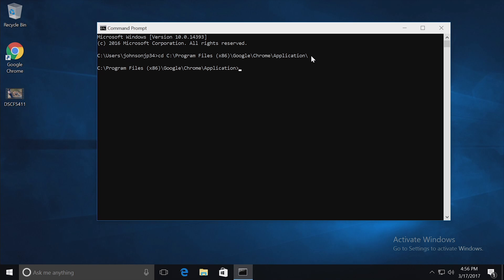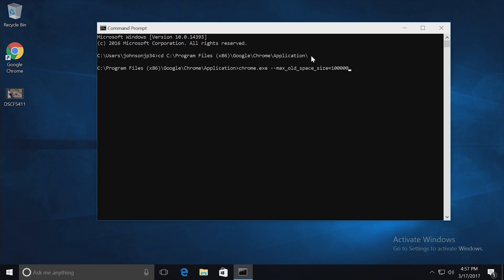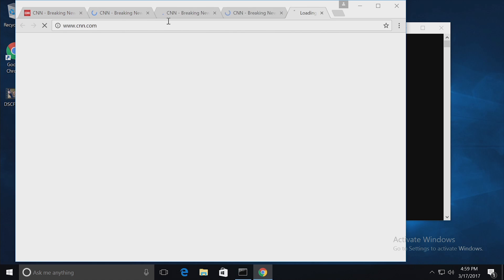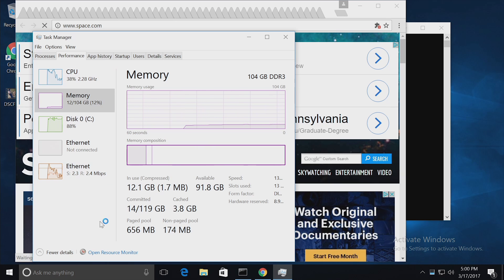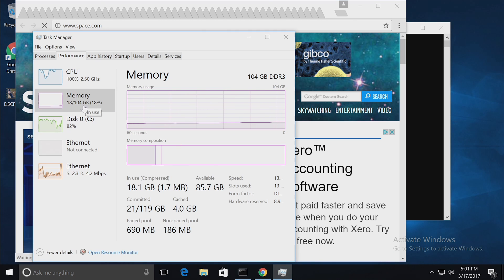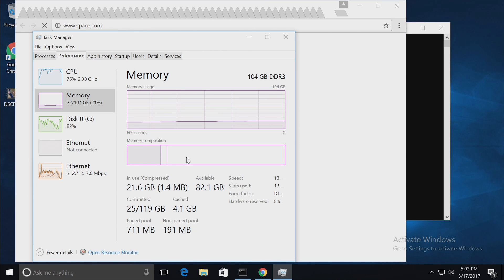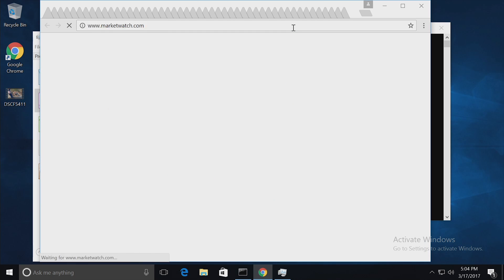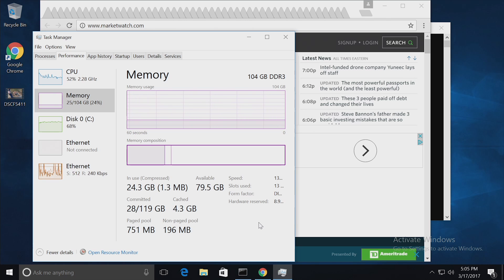128 GB RAM vs CHROME TABS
Let's override Chrome's max RAM limit and keep opening tabs.